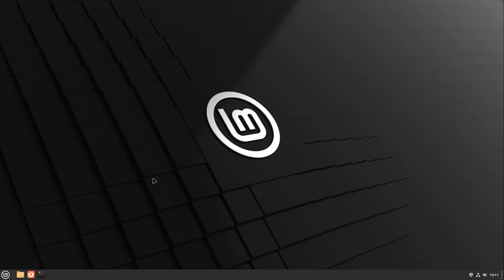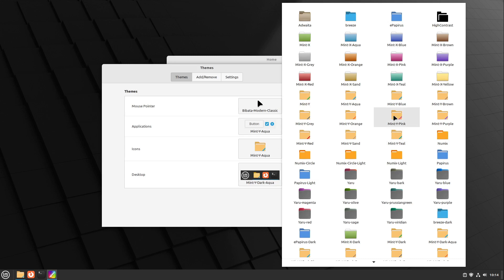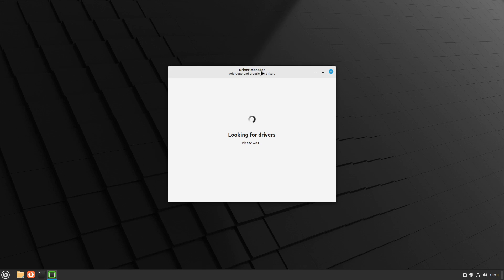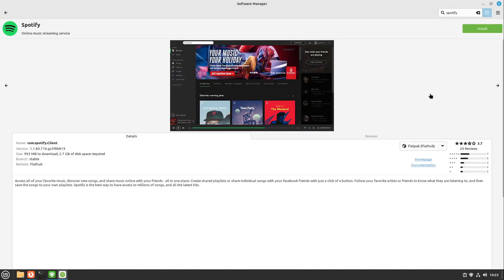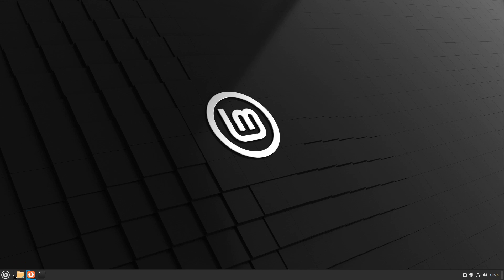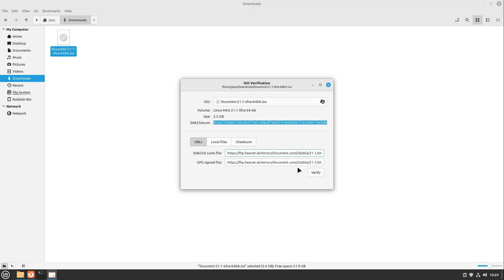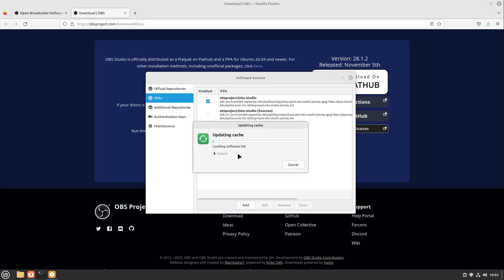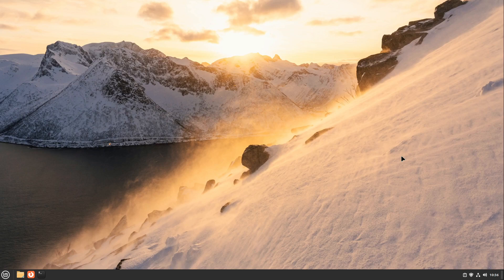Linux Mint 21.1 is here! - Innovations presented